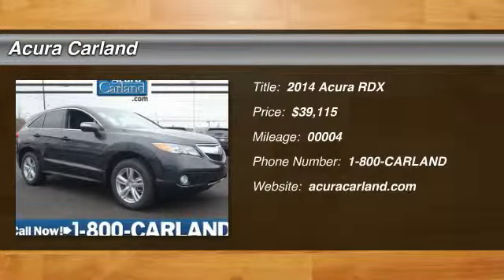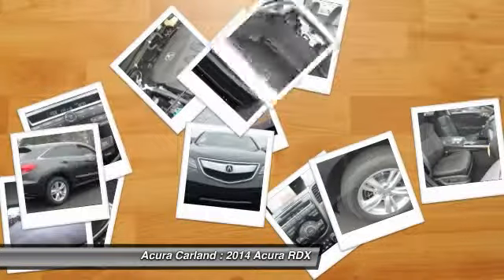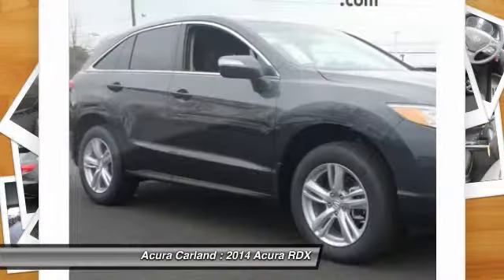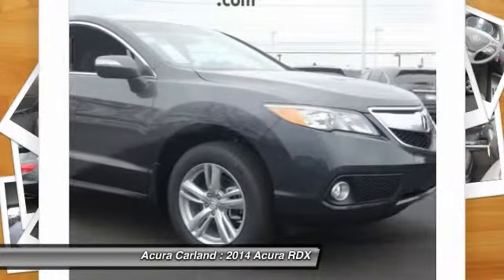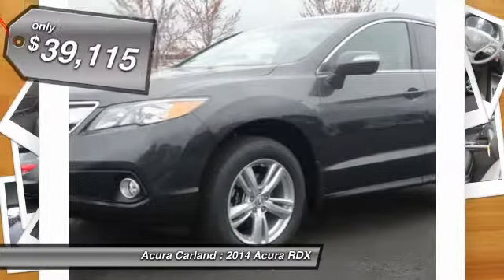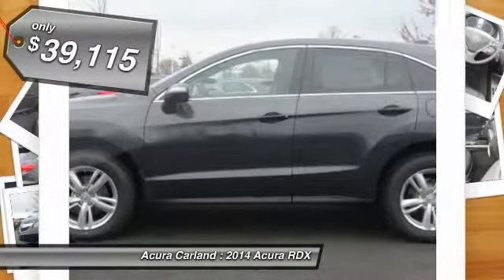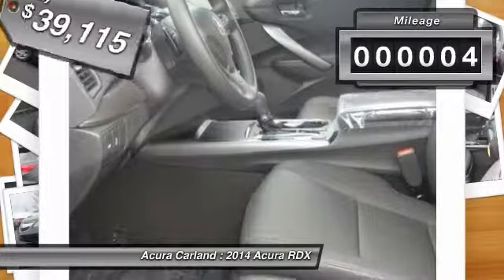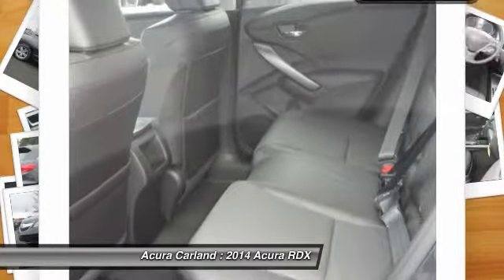2014 Acura RDX Duluth GA 9441C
2014 Acura RDX Tech Pkg - $39115

Acura Carland
3403 Satellite Blvd.

Welcome to Acura Carland! Where every NEW Acura comes with FREE LIFE TIME WARRANTY !!!  The RDX Tech Pkg doesn't disappoint, and comes with all the quality and understated opulence buyers have come to expect from the respected Acura marque. A truly versatile SUV, this vehicle will please even the most discerning of buyers. The look is unmistakably Acura, the smooth contours and cutting-edge technology of this RDX Tech Pkg will definitely turn heads.  There are many vehicles on the market but if you are looking for a vehicle that will perform as good as it looks then this RDX Tech Pkg is the one!  More information about the 2014 Acura RDX:  The Acura RDX was redesigned for 2013, becoming slightly larger and adopting a V6 to replace the former turbocharged 4-cylinder. As a result, this RDX is quieter, more refined and more comfortable, and rather than being one of the edgier compact crossovers it's now a somewhat smaller but still refined alternative to mid-size luxury models like the Lexus RX or Cadillac SRX. The RDX's simplified model lineup and rich list of standard features also means that you'll get a well-equipped luxury vehicle that probably has a lower price tag than many other well-equipped models.  Interesting features of this model are Strong, responsive V6 powertrain, capable handling, comfortable interior, and flexible, versatile interior layout Atlanta's Premier #1 Acura Certified Acura Dealer - Acura Carland, Duluth, GA, Call To Schedule An Appointment